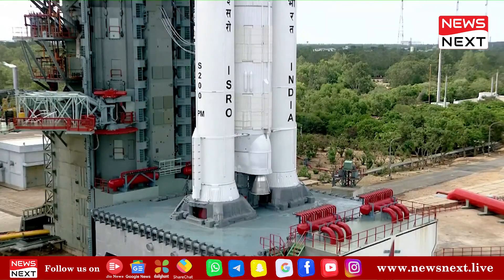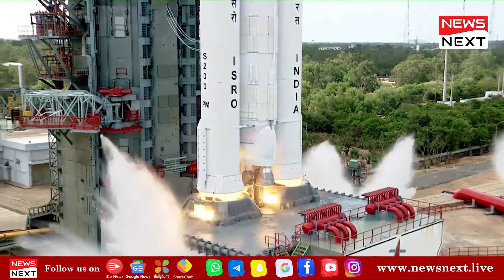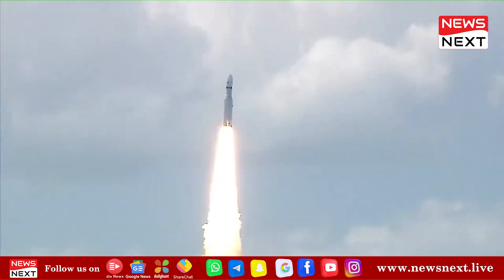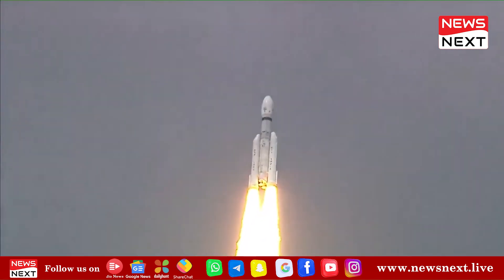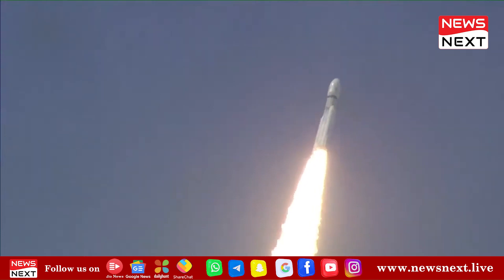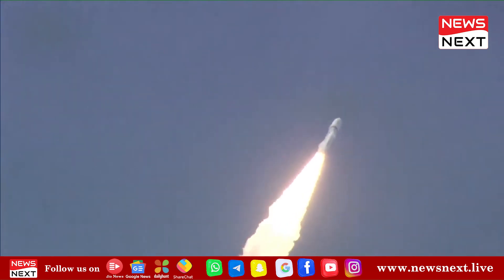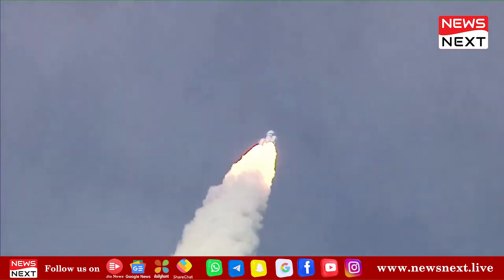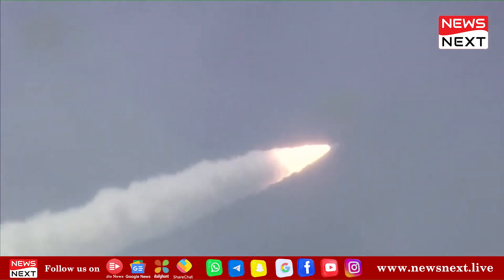Chandrayaan 3 Launch : ಮೊದಲನೇಯದು ಸಕ್ಸಸ್​.. ಚಂದ್ರಯಾನ-3 ಮೇಲೆ ದೇಶದ ಭರವಸೆ..!